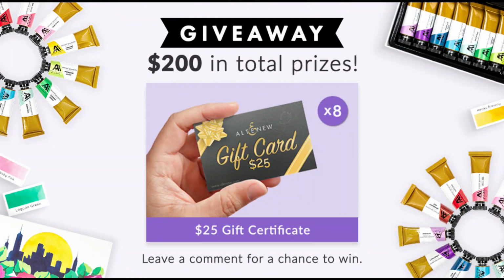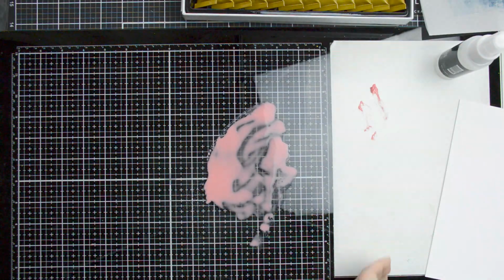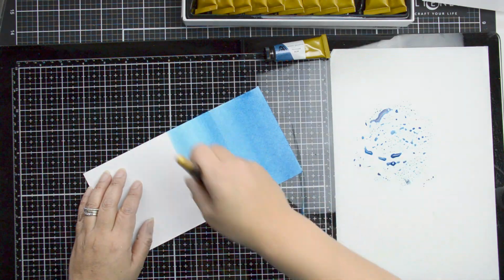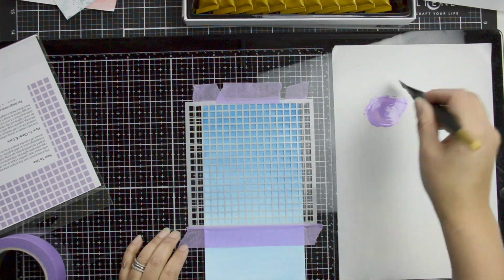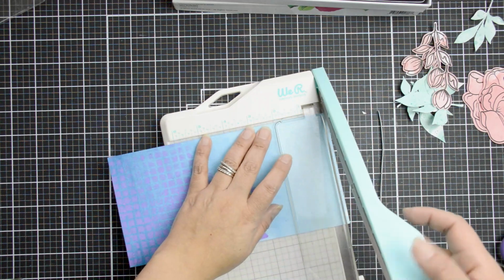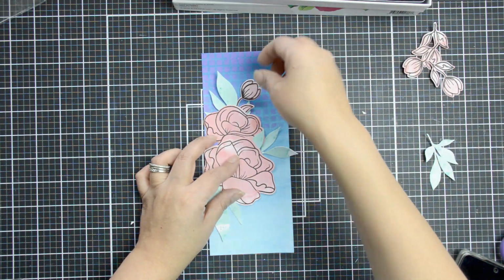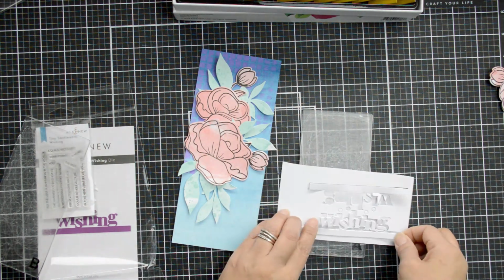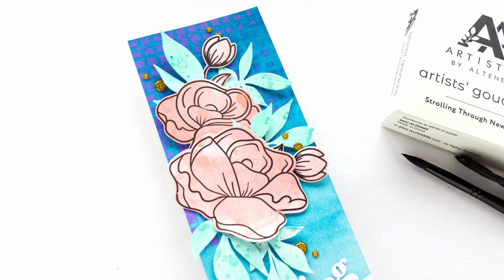Altenew Artists' Gouache Release Video Hop + Giveaway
Hi there!

Today, Altenew is releasing their first Artist's Gouache set (Strolling Through New York), and it is such a gorgeous palette of high quality media.

$200 in total prizes!  Altenew is giving away a $25 gift certificate to 8 lucky winners.  Please leave a comment on the Altenew video and /or each designer's YouTube video on the hop list by 12/14/2022 for a chance to win.
 Altenew will draw 8 random winners and announce them on the Altenew Winners Page on December 15, 2022.